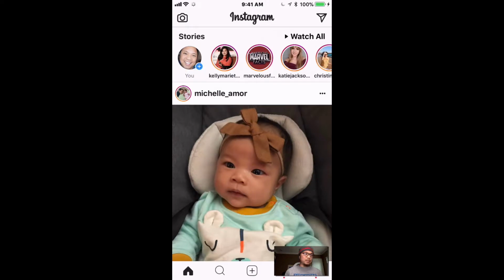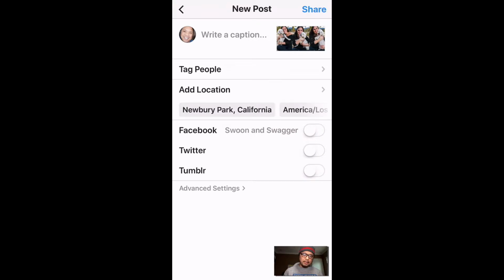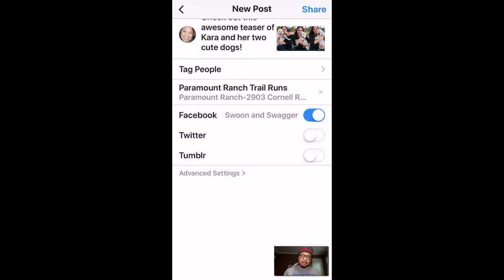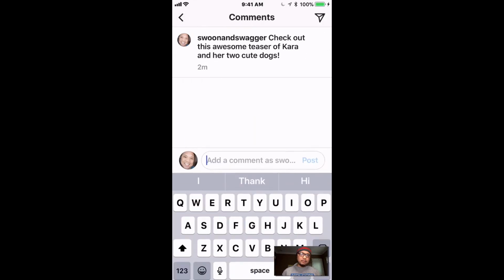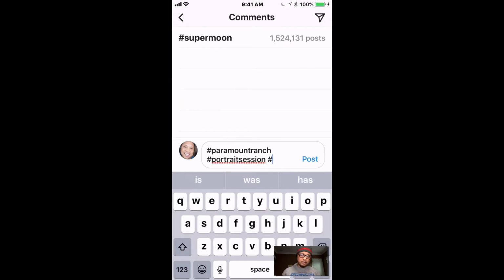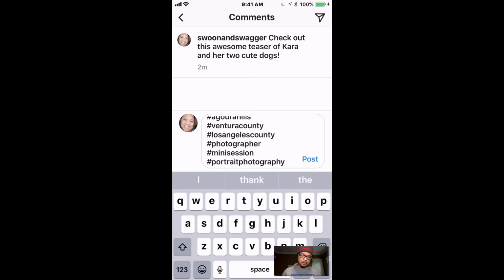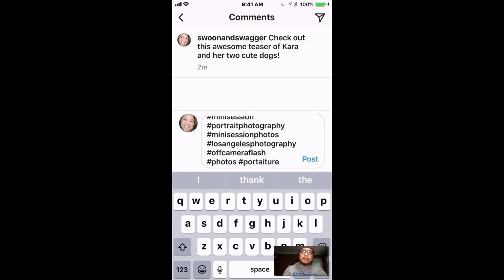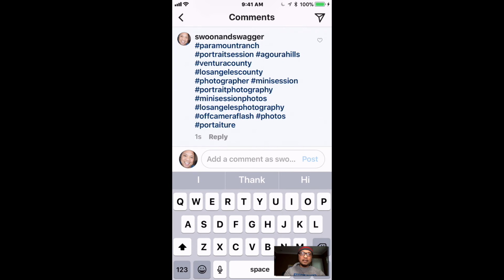How to Grow your Instagram Audience Organically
A quick tip how to grow your Instagram audience organically by using hashtags on all your photos.